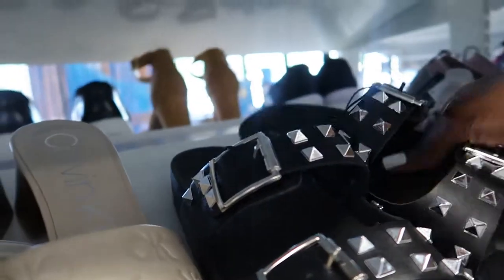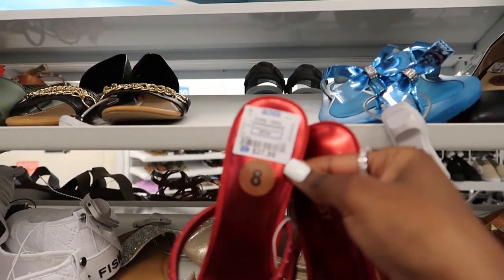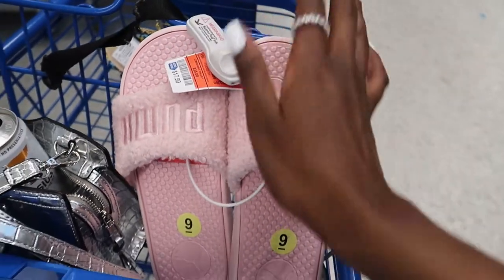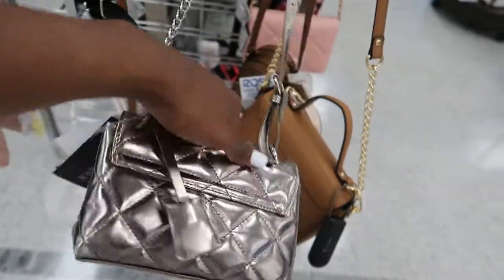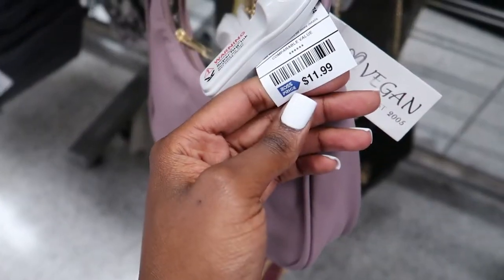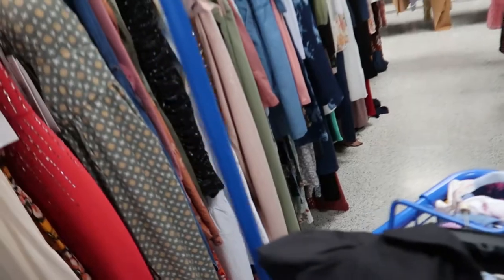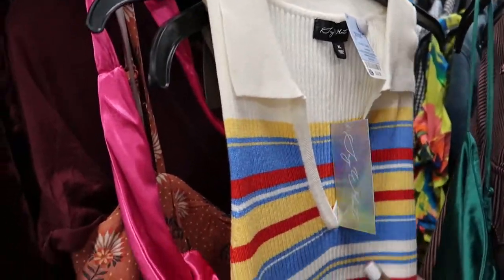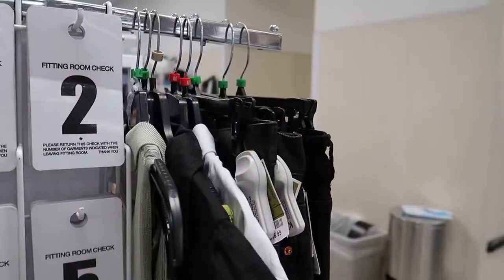ROSS DRESS FOR LESS SHOP WITH ME🛍️| CLOTHING + PURSES + SHOES | SHOPPING VLOG 2022 | $100 BUDGET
Come shop with me at my local ross dress for less to check out the newest clothing, purses, shoes and more in my first, 2022, shopping vlog! Oh, and I threw in a little twist... let's see what and how many goodies I can find for $100!

What was your favorite item featured in today's video? Let me know below!

Also, let me know you like these kinds of videos by liking this video and leaving me a comment 💗

Be sure to check out my follow-up video, "Ross Clothing Haul/What I Got @ ROSS For $100" to see all of the goodies I went home with from this shopping trip!

T W I T T E R:  H O L L Y X J A I